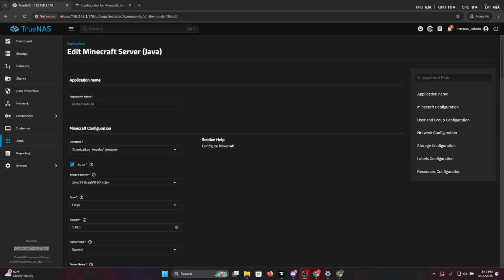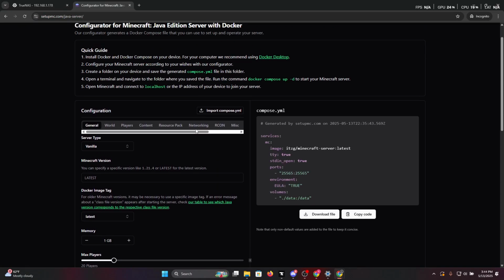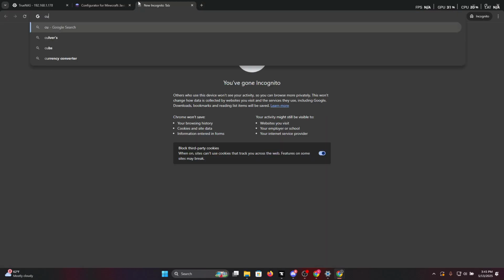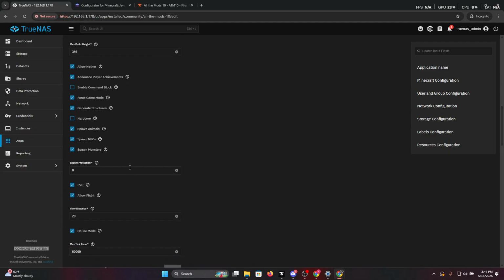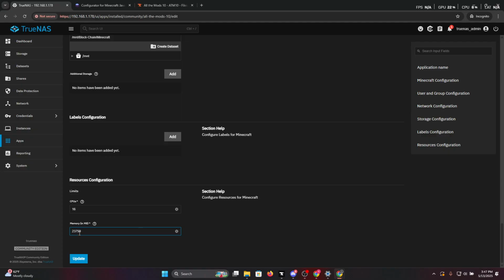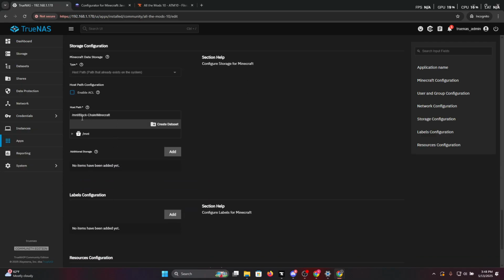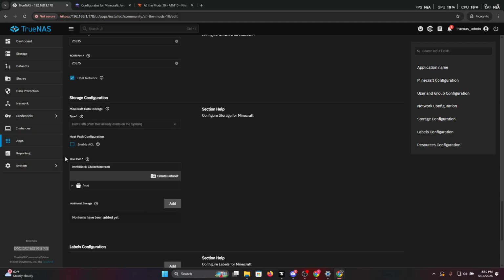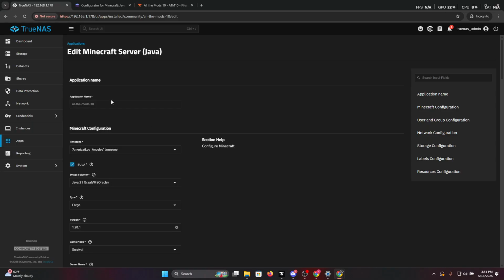How to HOST Minecraft Server on TrueNAS SCALE?! (MODDED & VANILLA!) 😱🔥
In this video, I’ll show you EXACTLY how to set up a dedicated Minecraft server (vanilla or modded like Forge/Fabric) on TrueNAS SCALE using Docker or a VM. You’ll learn how to:
✅ Install Java/Minecraft with Docker
✅ Configure mods and performance settings
✅ Open ports and manage backups
✅ And even run multiple servers at once!

Whether you're hosting for friends or building an empire, this guide will get you there.